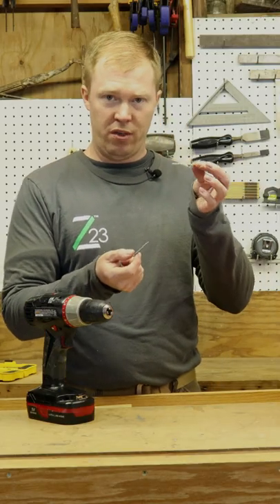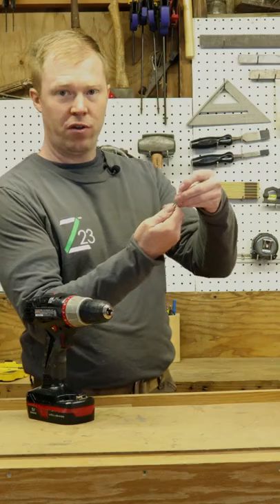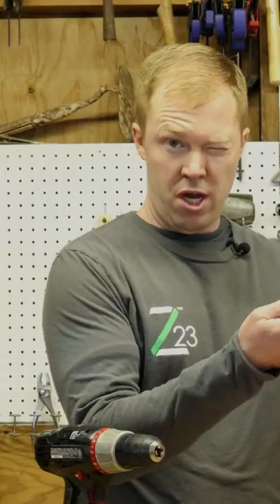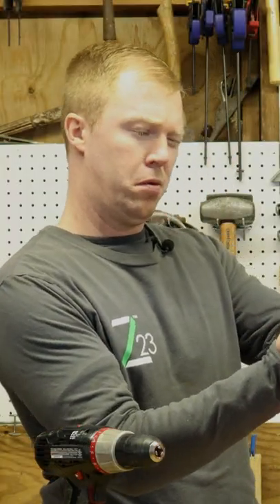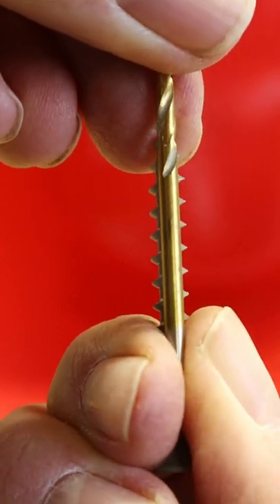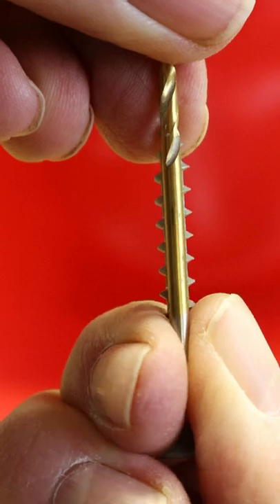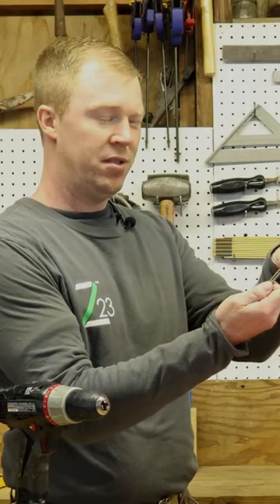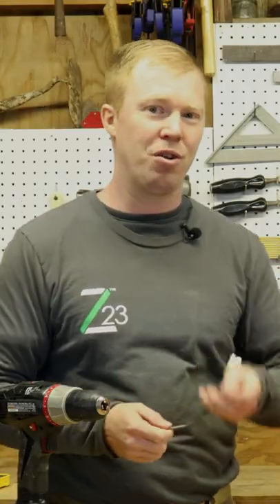Picking the Right Size Drill Bit for Screws - Pre Drill Pilot Holes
A Good Starter Drill Bit Set for Wood and Some Light Metal:

Gear:
Camera: Canon EOS M50

Before you know how to drill you need to know what size drill bit to use. When predrilling a hole for a screw in woodworking an easy rule of thumb on picking the right size drill bit is to line up the screw and the drill bit. You want the drill bit to be the same size as the shaft of the screw. When drilling this creates enough space for the screw to go in to the wood without splitting and the hole is not to big. The threads of the screw can still dig in to the wood and grab on for a tight and solid joint. This is an easy and quick tip for beginner woodworkers and DIYers on pre drilling their holes to avoid splitting. Something that you can easily do to help pick the right drill bit size each time you drill a hole.

Psalms 23: The Lord is my shepherd, I shall not be in want.
He makes me lie down in green pastures, he leads me beside quiet waters,
he restores my soul. He guides me in paths of righteousness for his name's sake.
Even though I walk through the valley of the shadow, I will fear no evil, for you are with me; your rod and your staff, they comfort me...
Surely goodness and love will follow me all the days of my life, and I will dwell in the house of the Lord forever.